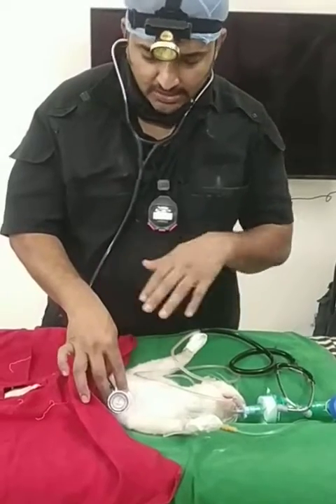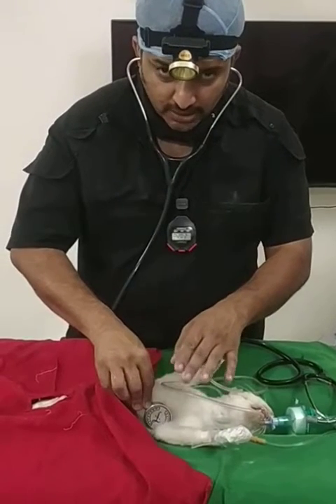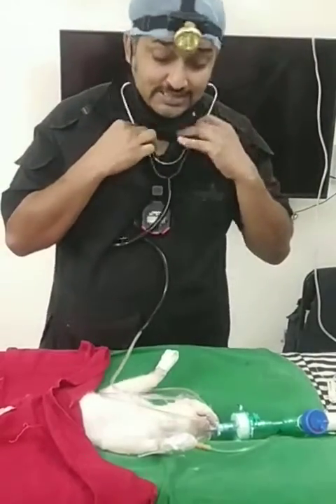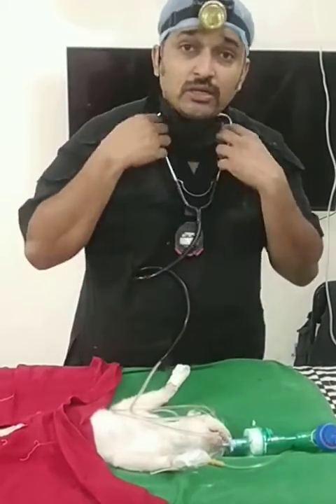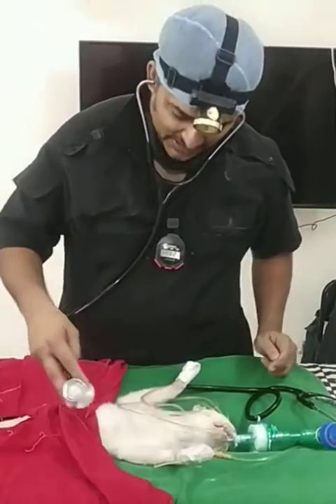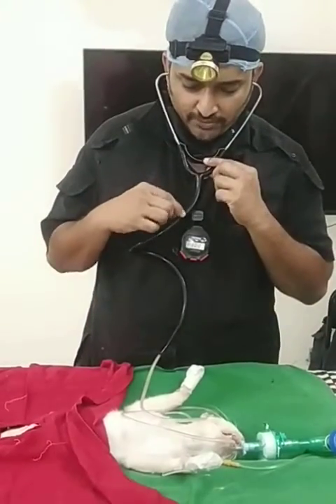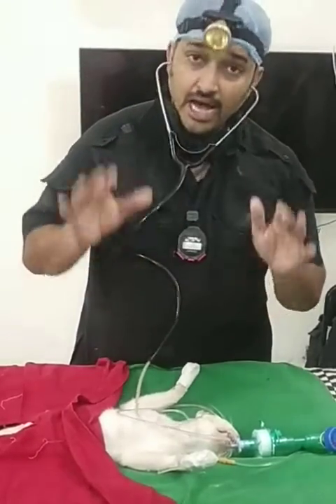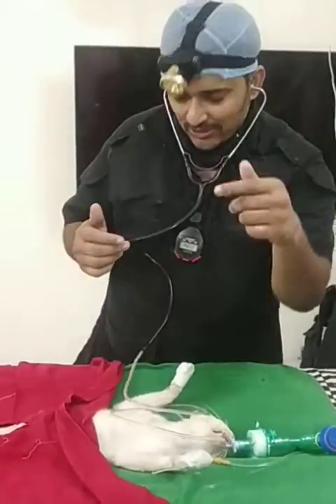oesophageal stethoscope - costeffective design especially for Veterinarians across the world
oesophageal stethoscope for Veterinarians in a costeffective way for effective monitoring of veterinary patients - costeffective design.